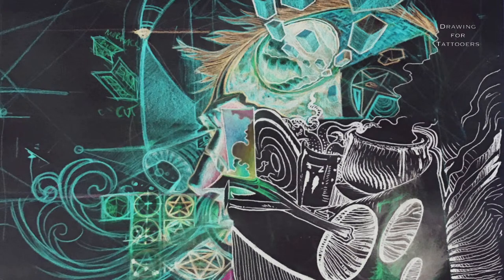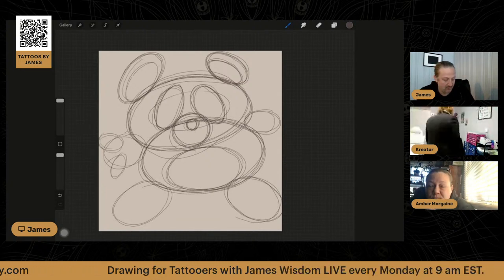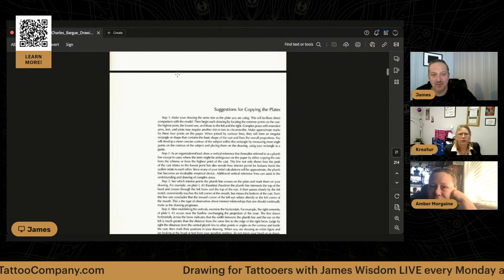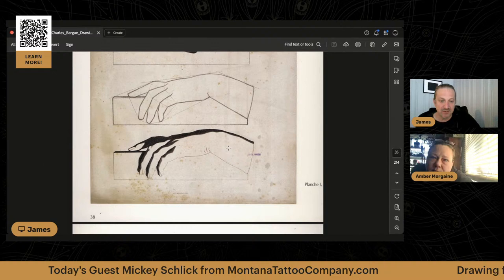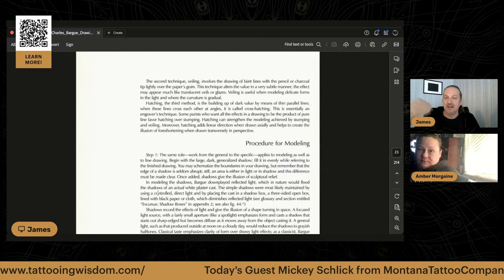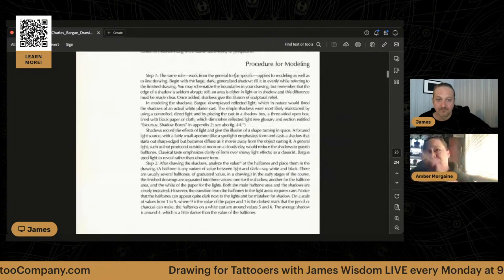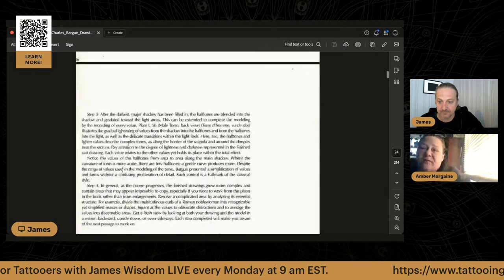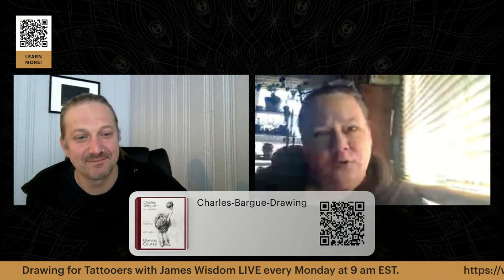Drawing For Tattooers #92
Drawing education and inspiration community. On the Reinventing The Tattoo Network